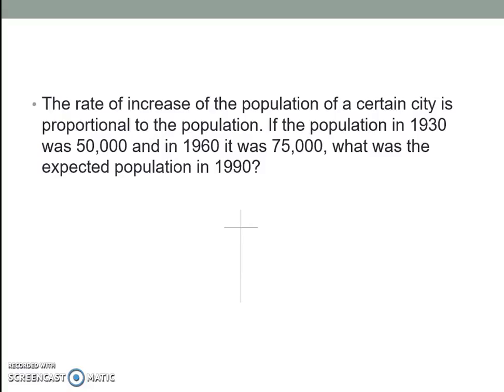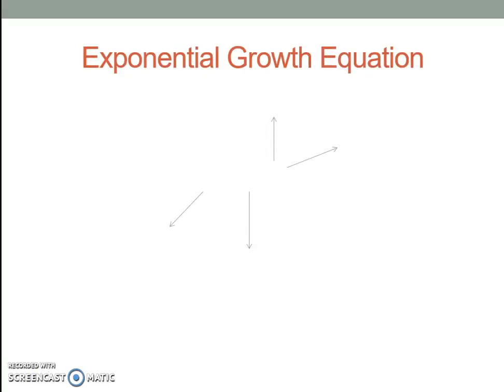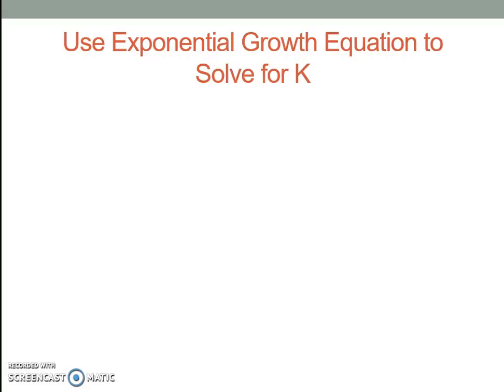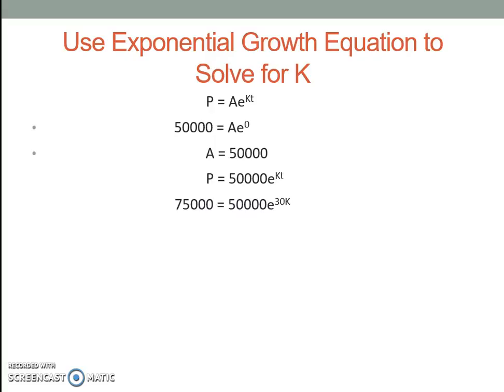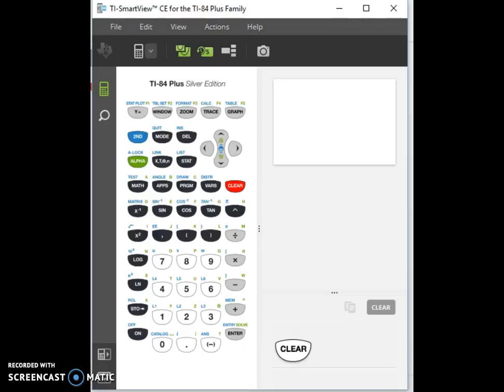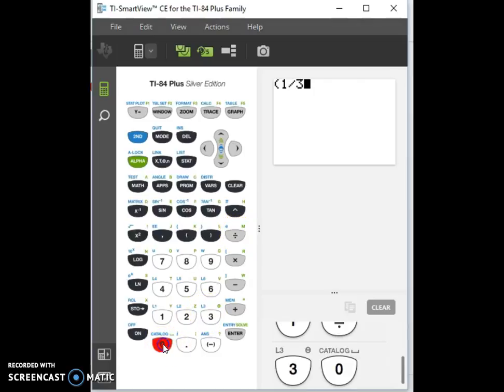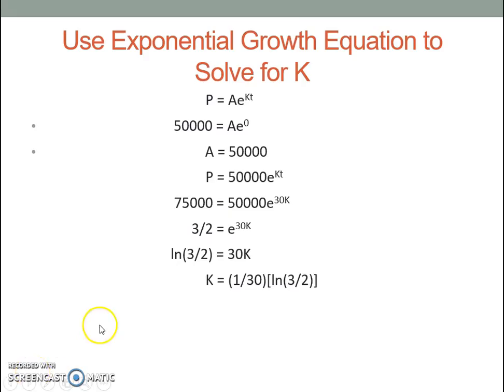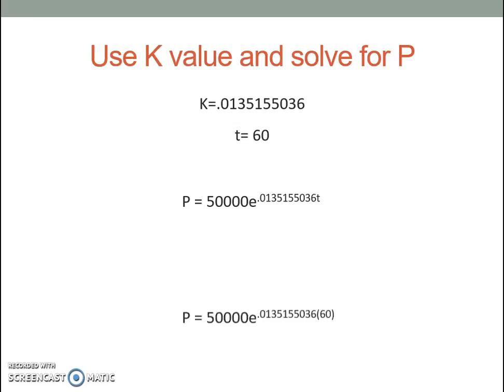Exponential Growth Problem AP Calc